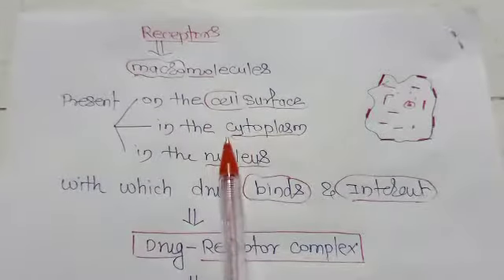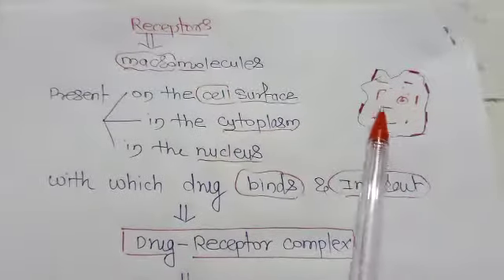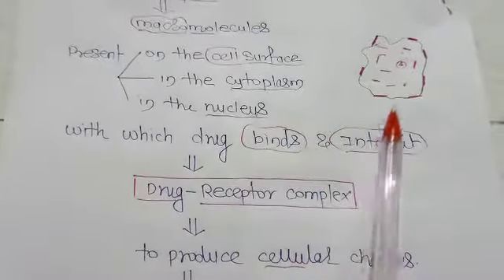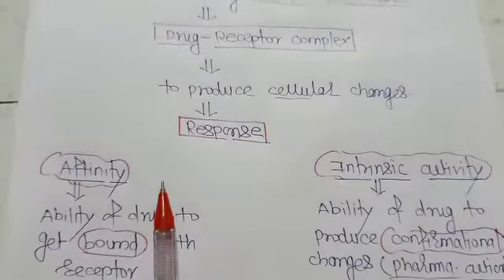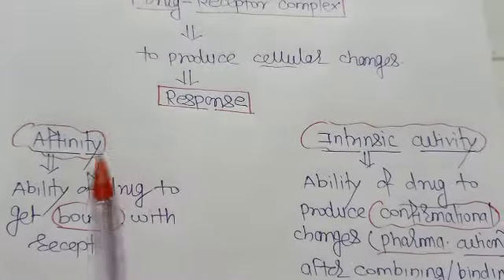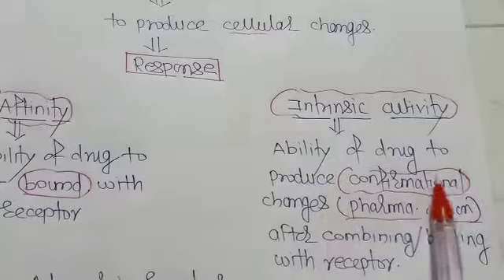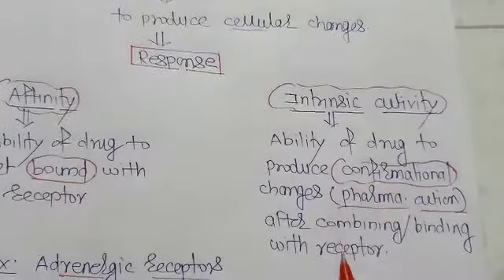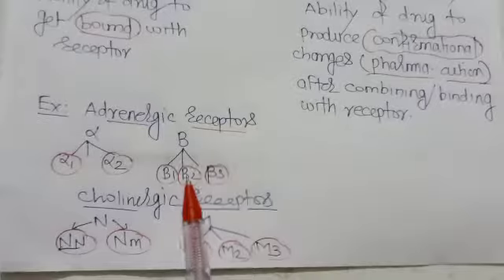What is mean by Receptor ? What is Drug receptor complex?